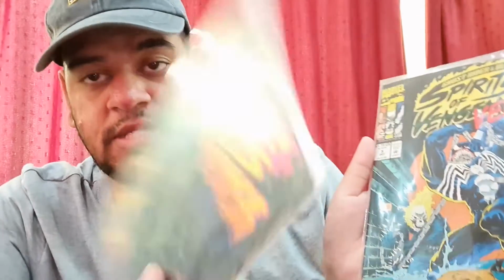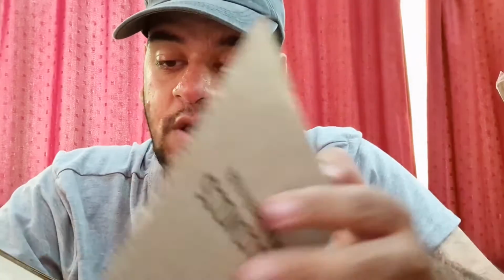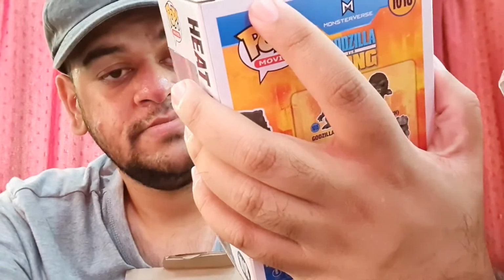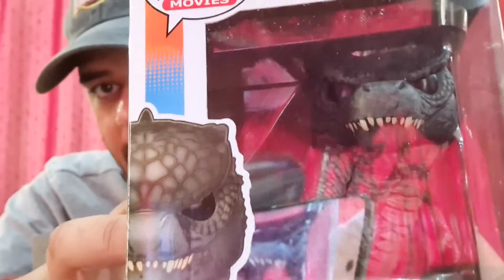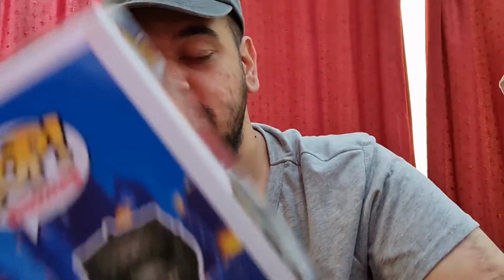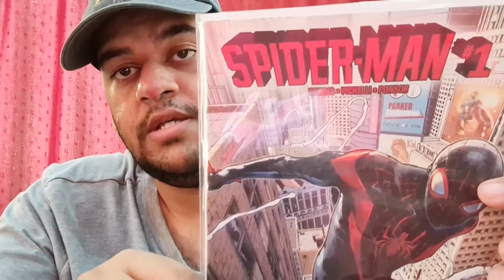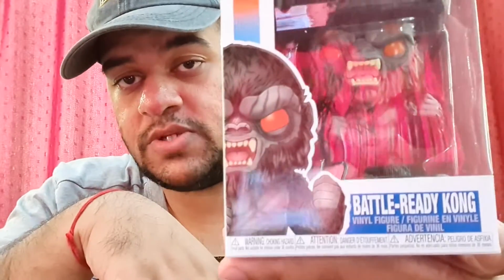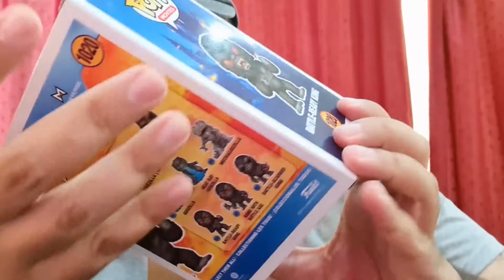EP23 Toy Hunt | Godzilla Vs Kong Funko Pops, Marvel Legends